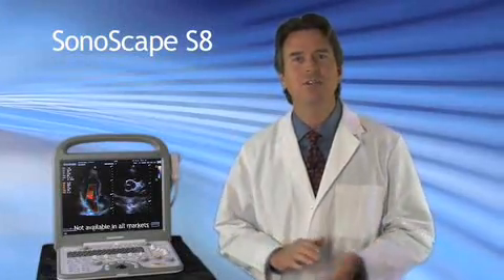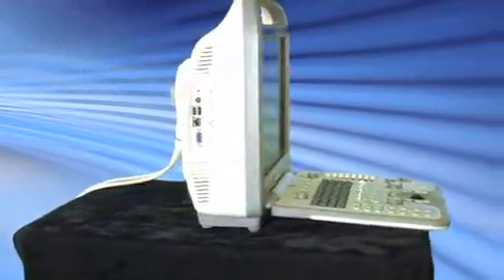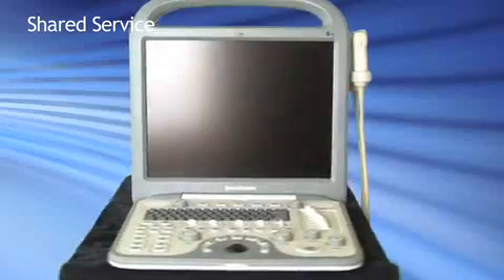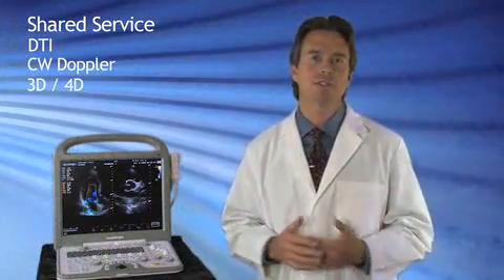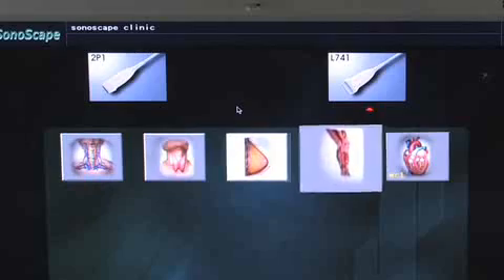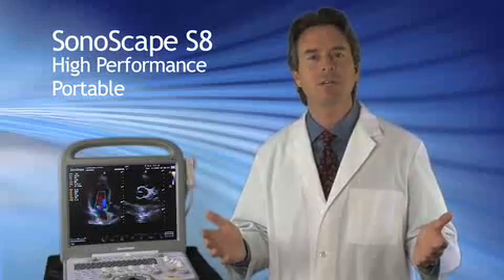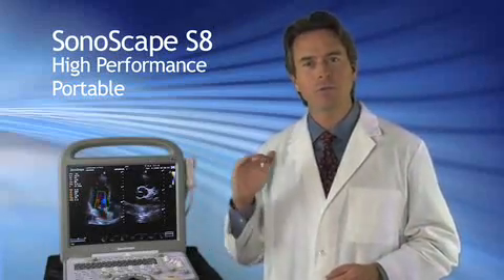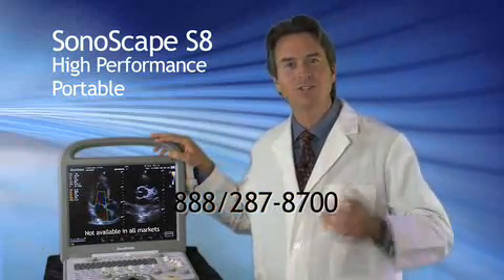Sonoscape S8 Introduction | Color Doppler Ultrasound Machine